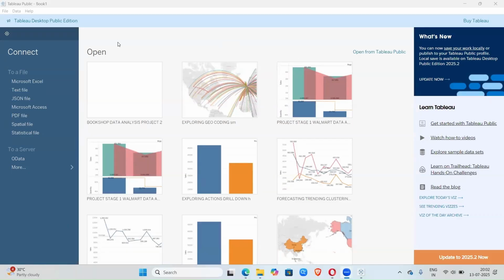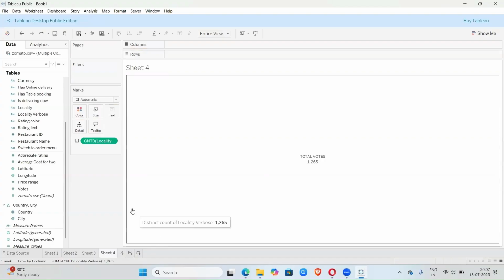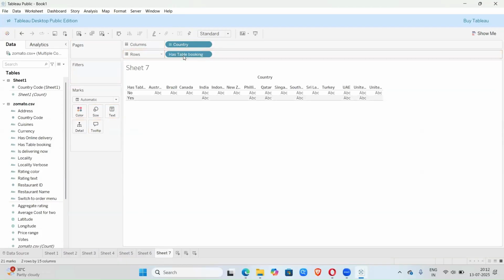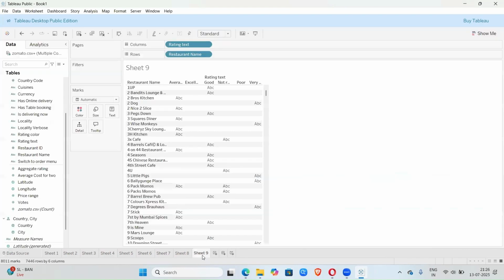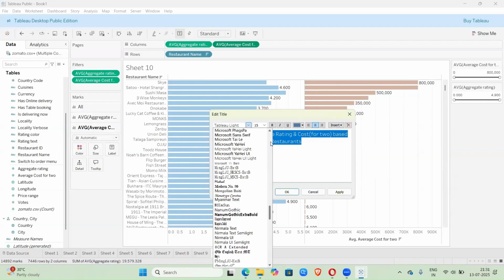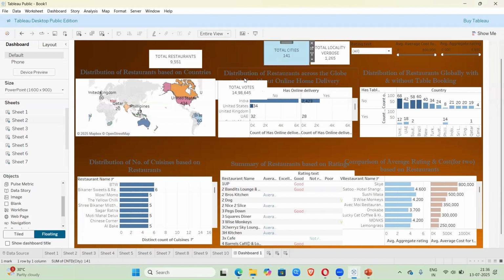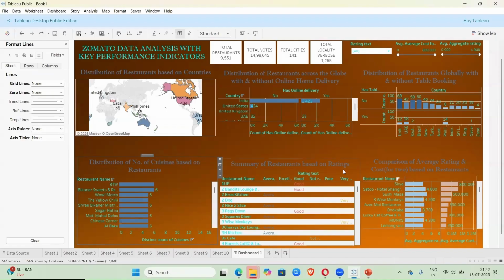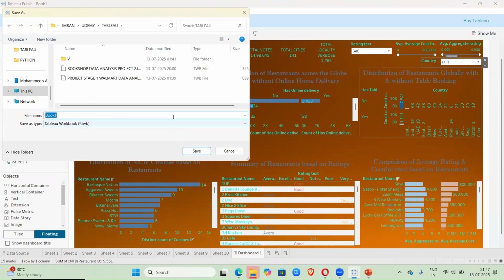Tableau Dashboard | Data Analysis of Zomato Restaurants | Project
The dashboard presents an end-to-end Zomato restaurant data analysis in Tableau, using KPIs, maps, filters, bar charts, and comparative visuals to analyze restaurants, ratings, cuisines, online delivery, table booking, locations, and average costs.

Benefits of learning Data Analytics
-- Build real-world dashboards using Excel, Power BI, Tableau, and SQL.
-- Turn raw data into actionable business insights for better decision-making.
-- Develop highly practical skills for Data Analyst, BI Analyst, Reporting Analyst, and Business Analyst roles.
-- Create a strong project portfolio that demonstrates your capabilities to employers.
-- Improve your career opportunities and earning potential by combining analytics with AI/GenAI skills.
-- Learn to work with data from domains such as HR, Finance, Sales, Healthcare, E-commerce, and Marketing.